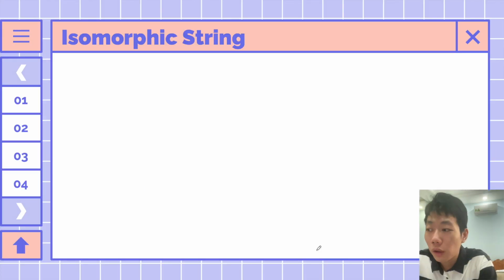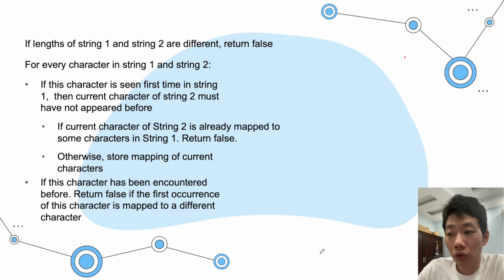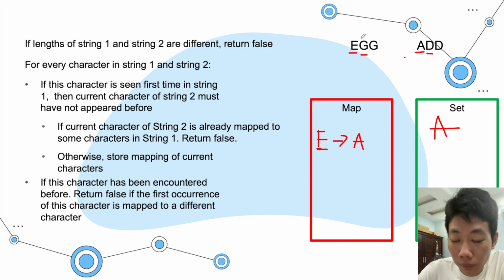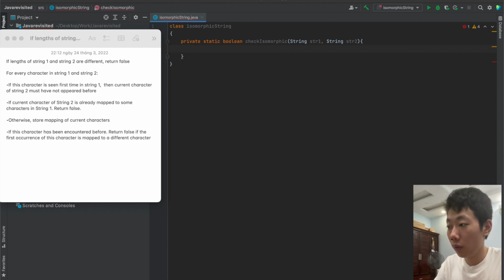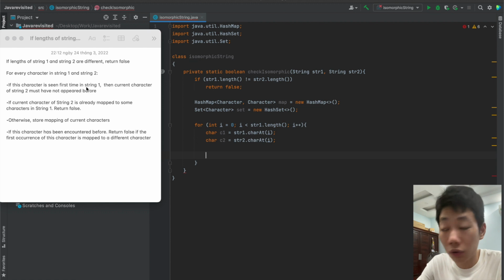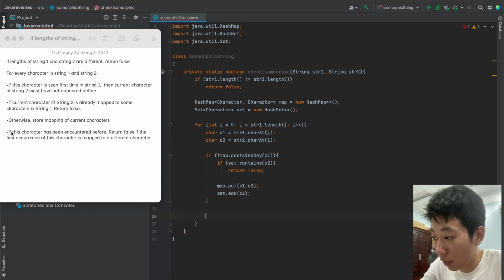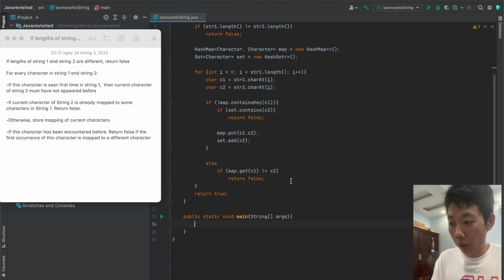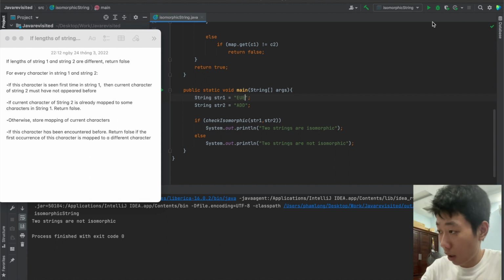[Solved] - How to Check Isomorphic String in Java | Example Tutorial | Code Below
Further Learning [Best Data Structure and Algorithms Courses ]:
Data Structures and Algorithms Made Easy in Java [Book]

Hello hello, everybody, today in this video I will show you how to check the Isomorphic String in Java. This is one of the most popular coding problems from Java interviews and also a nice exercise to learn programming techniques in Java.

To check the Isomorphic String in Java, firstly, we will check the length of 2 strings. If they're not equal, it means they're not isomorphic strings. Then if they're equal we continue to check every character in string 1 and string 2. If the character is seen the first time in a string 1, then the current character of string 2 must have not appeared before. If the current character of string 2 s already mapped to some character in String1, so the strings are not isomorphic. Otherwise, store a mapping of current characters. Finally, if the character of string 1 has been encountered before. The strings are not isomorphic if the first occurrence of that character is mapped to a different character

This is also a good Java programming exercise for beginners to practice coding.